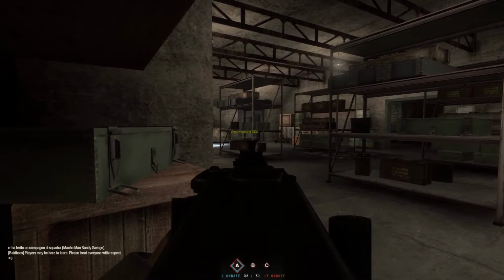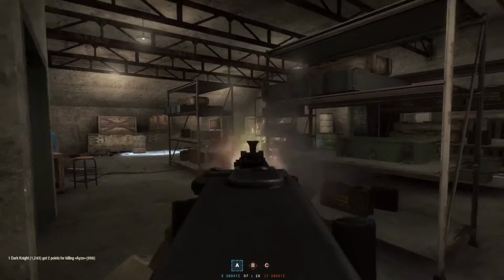Mg42 Weapon Review - Day of Infamy (Mod)